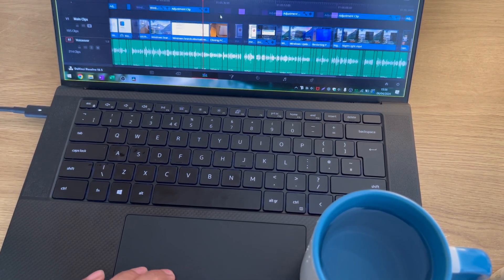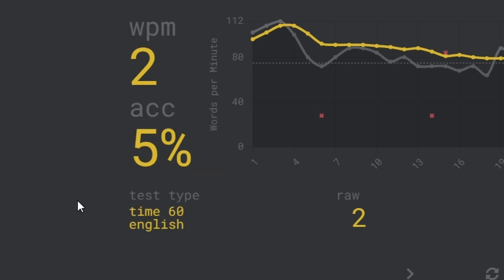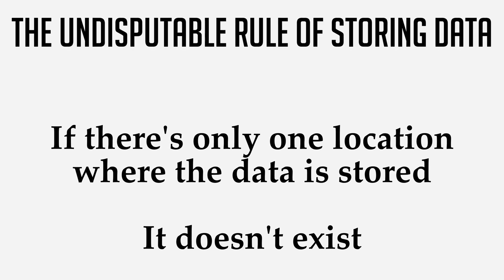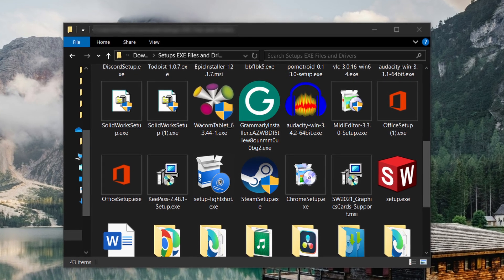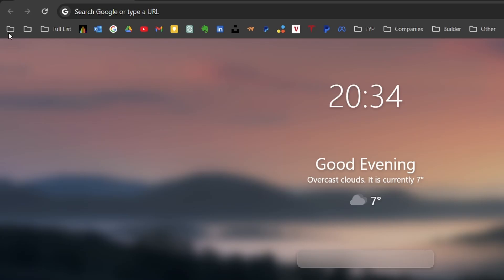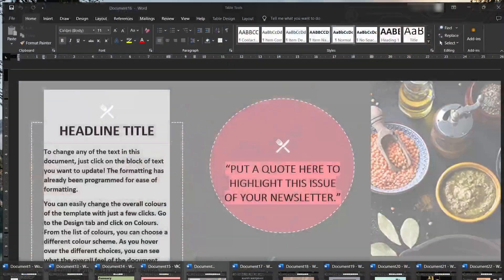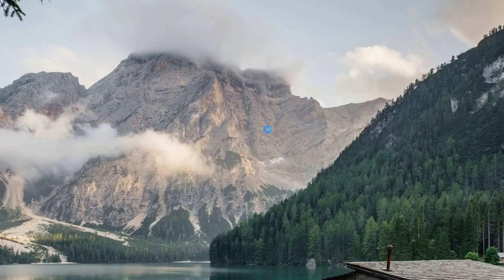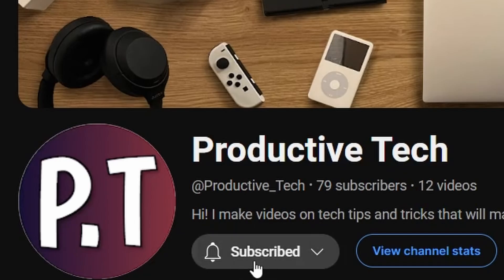10 Mistakes You NEED to Stop Making When Using Windows.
Despite having so many users there are so many mistakes that people make when using Microsoft Windows. So in this video I'll cover a whole range of mistakes that I've seen people making in the office, coffee shops or even in the IT department!

I'll touch upon mistakes people make when using the windows settings, not using your keyboard properly, multitasking mistakes, browser bad practices and a bunch of miscellaneous ones as well!

Though if your interested in some more windows content then be sure to check this playlist which covers just that. Enjoy!

VIDEO INFORMATION
⏲ Timestamps:
0:00 The Settings
0:49 The Keyboard
1:37 Backing up Your Stuff
2:12 File Management
2:57 Security
3:24 Browser
4:12 Your Pointing Device
4:40 Multitasking
5:11 Search
5:41 Rapid Fire

📷 Stock Footage and Icons:
🎵 Audio Sources:
Youtube Audio Libary